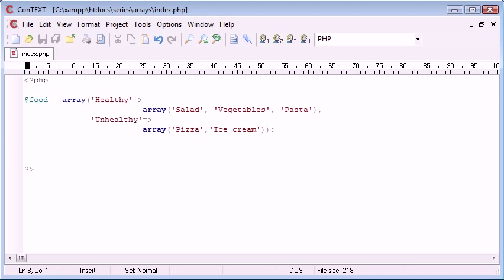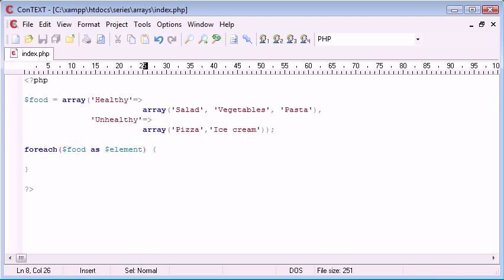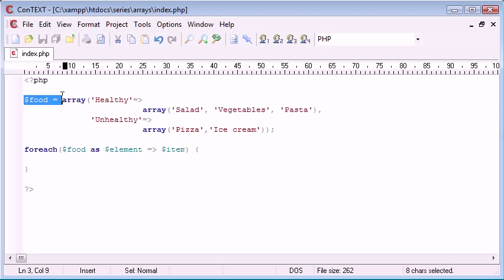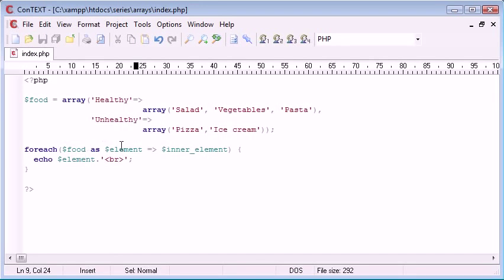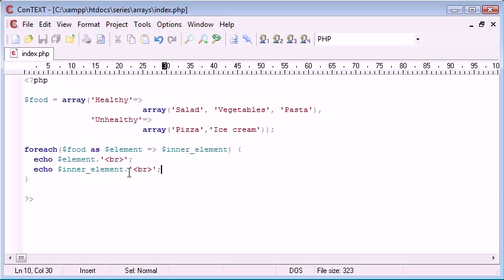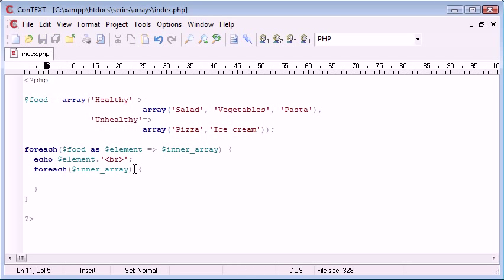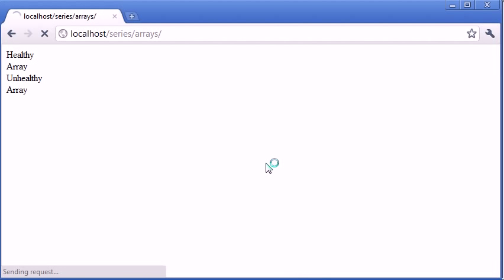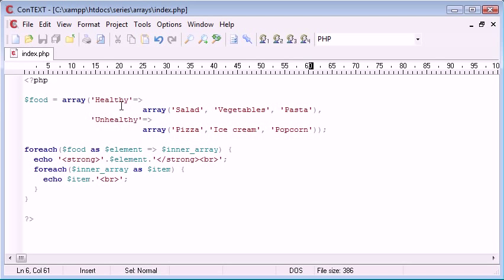Beginner PHP Tutorial for each Statement PHP Training In Jaipur